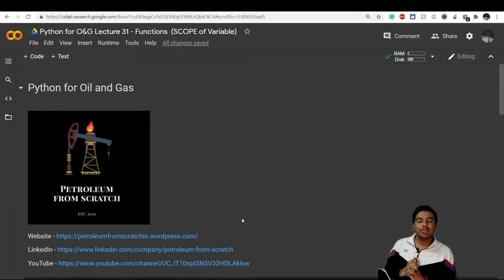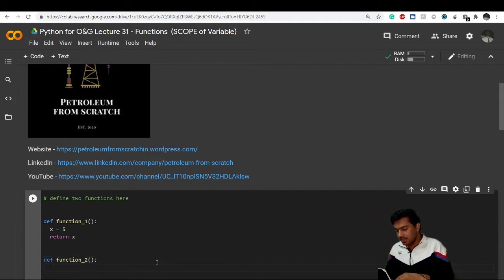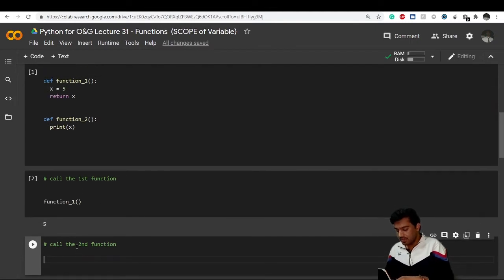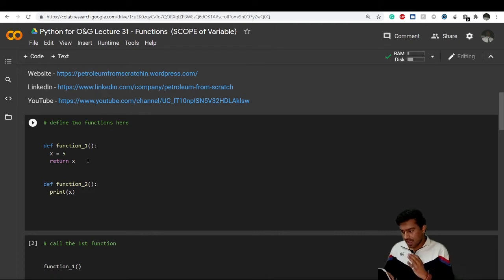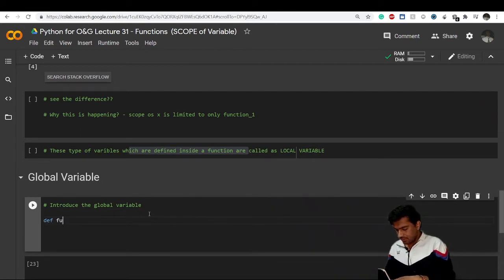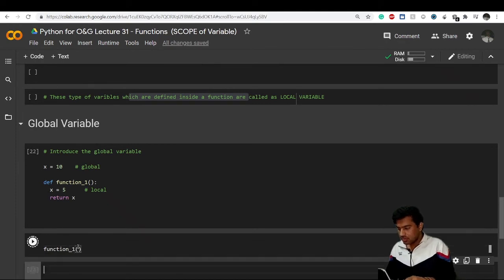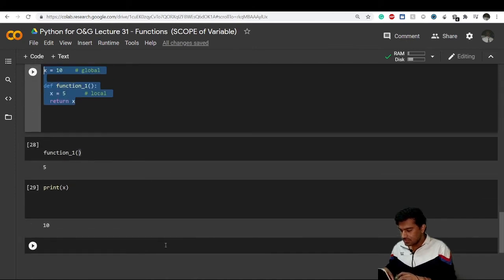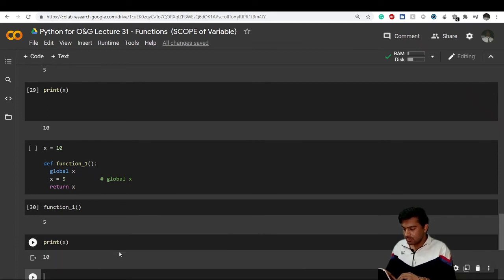Lecture 31 - Scope of variables in functions | Python for Oil and Gas